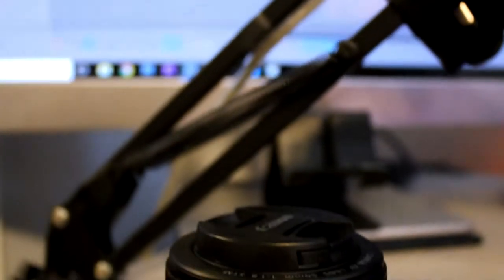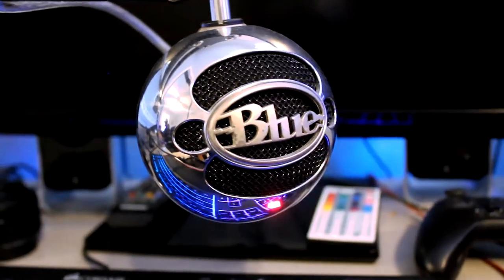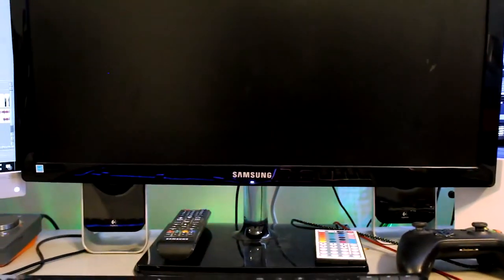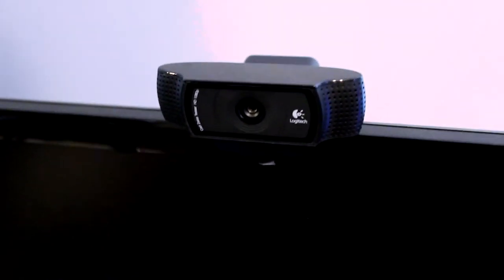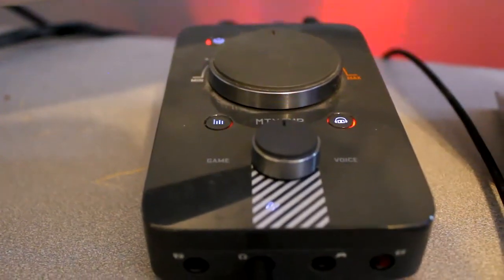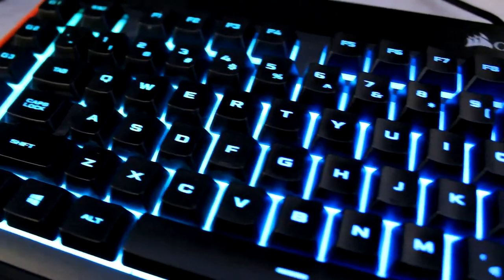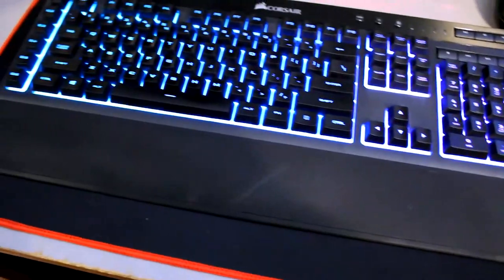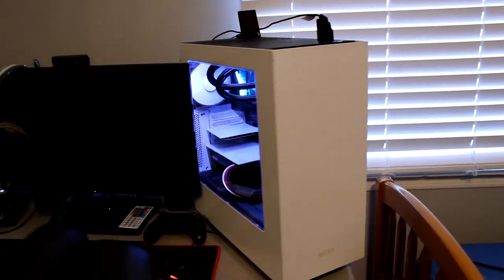2018 Gaming Setup! @EeG STABZ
Mouse pad
Mic stand
Camera 50mm Lens
Phone stand